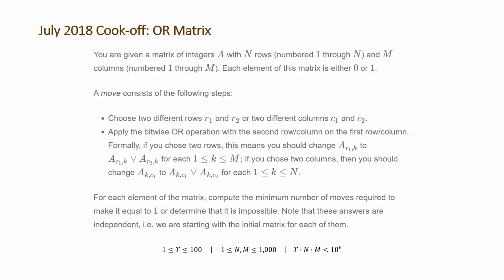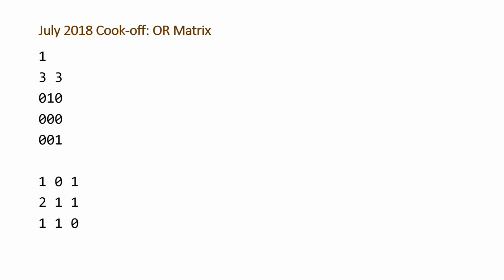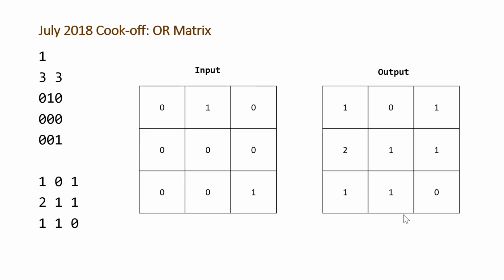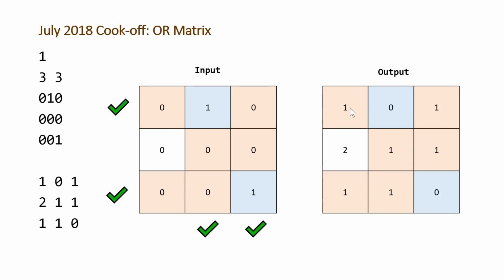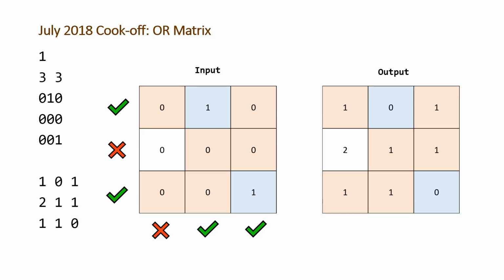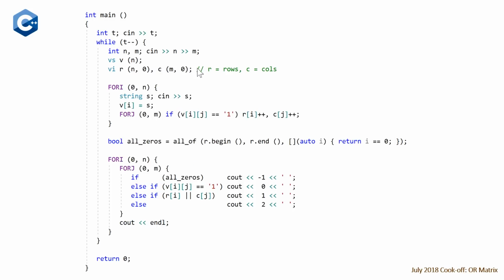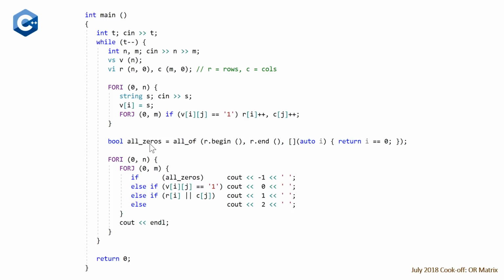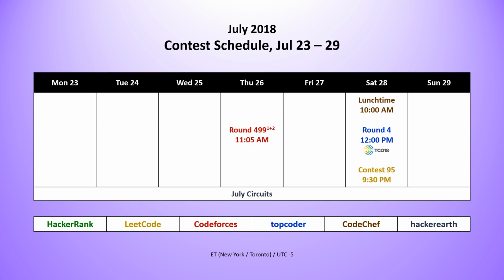code_report::episode_26 ()